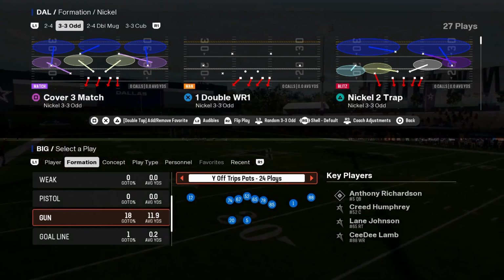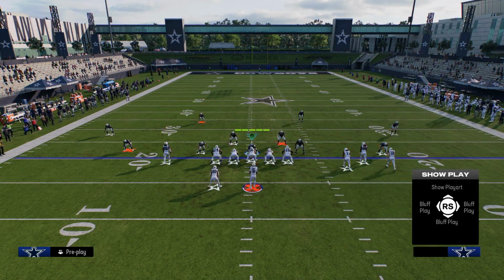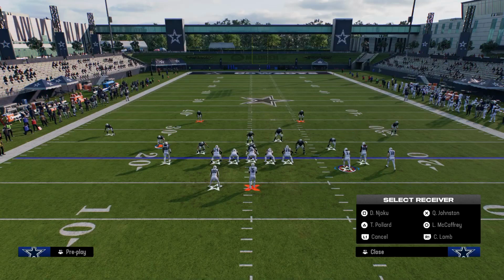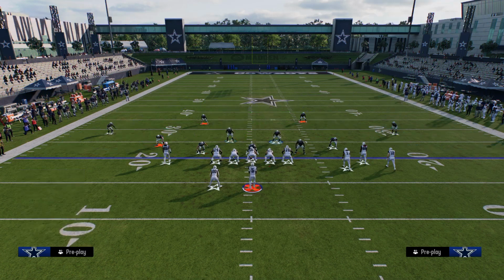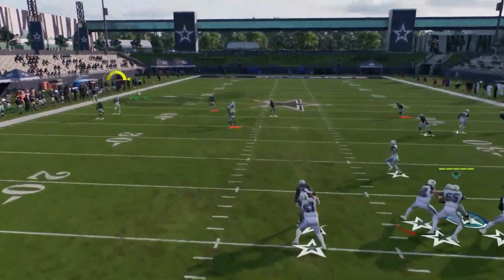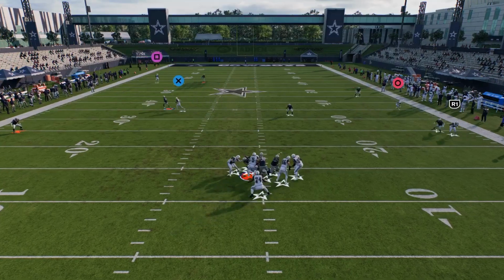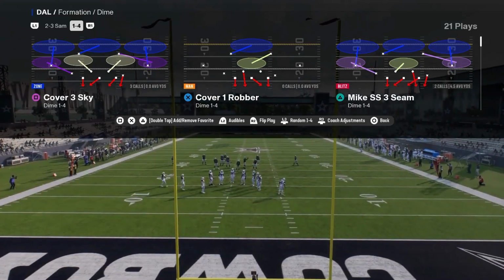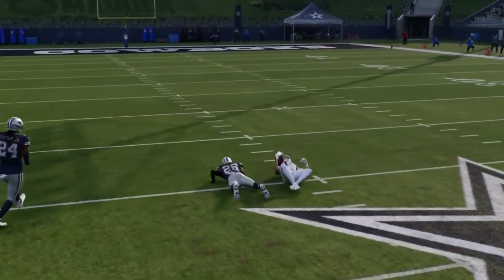The COMPLETE Guide To DEFENSE In Madden 25